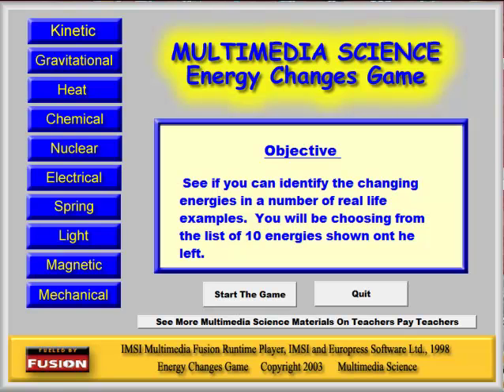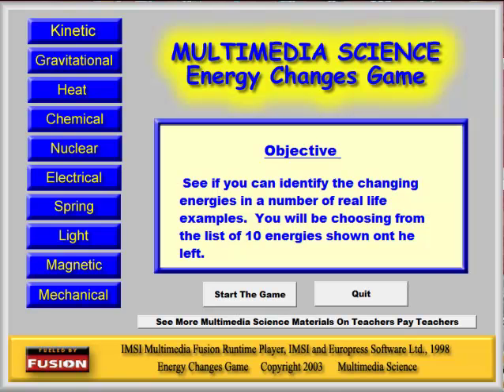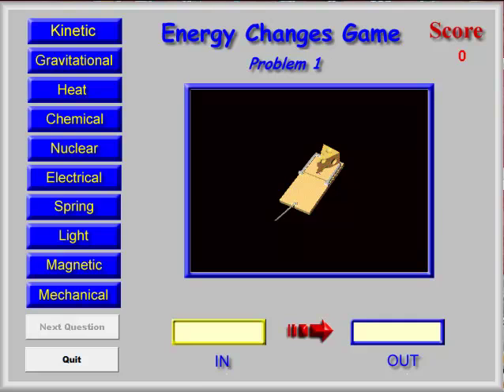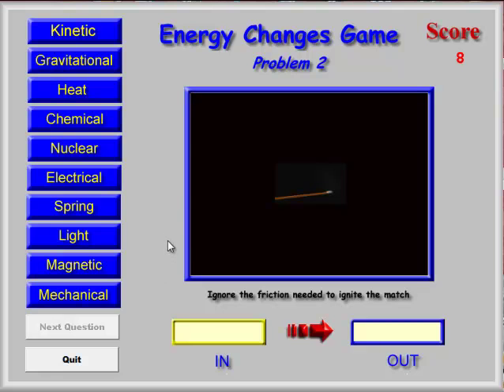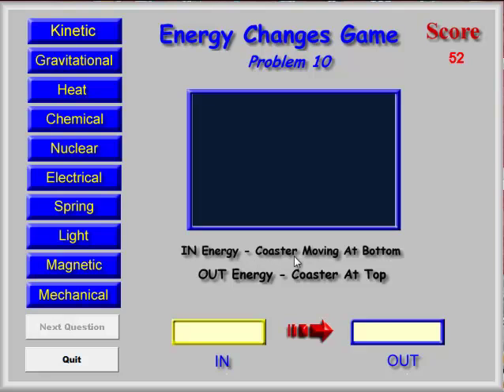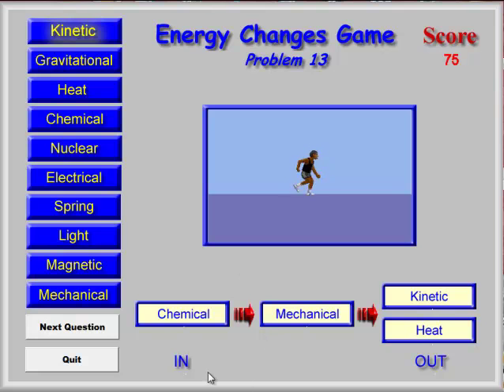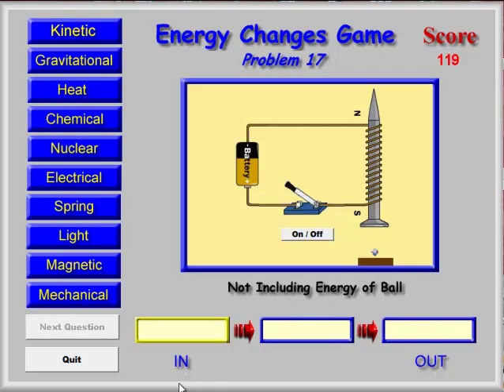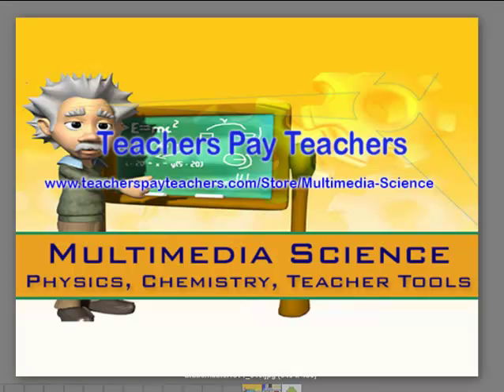Science For High School Students - The Energy Changes Game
Students must determine the input and output energy or energies for a number of real life examples. Each real life example is illustrated using an animation. The energy choices are kinetic, gravitational, heat, chemical, nuclear, electrical, spring, light, magnetic, and mechanical.  See: